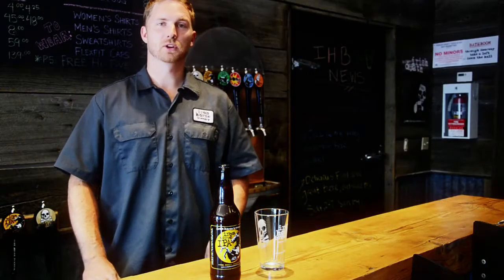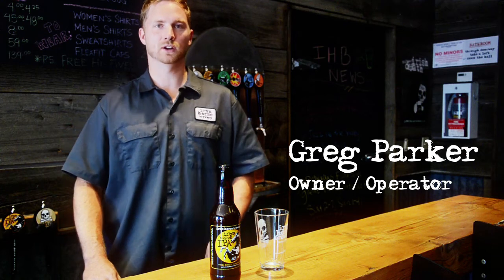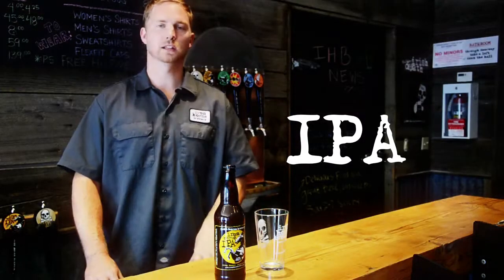IPA by Iron Horse Brewery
Iron Horse Brewery IPA - focus on flavor not bitterness and so so tasty.